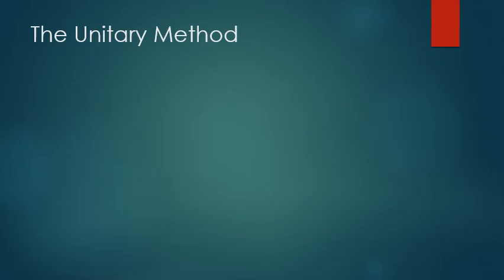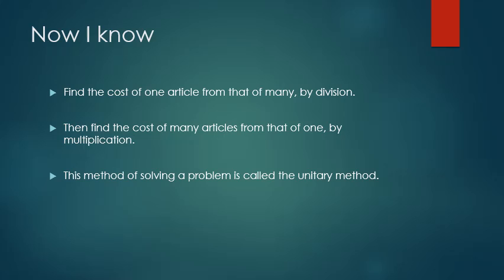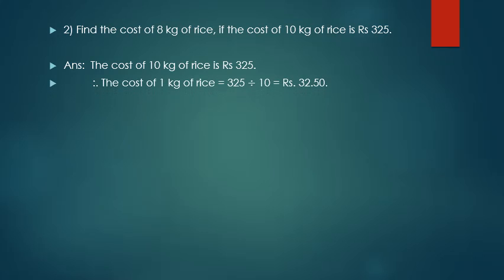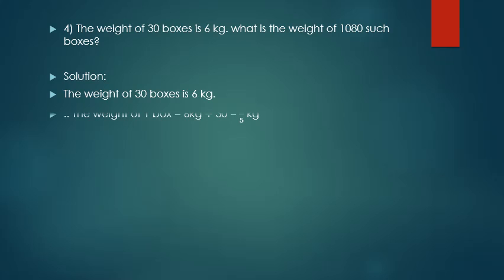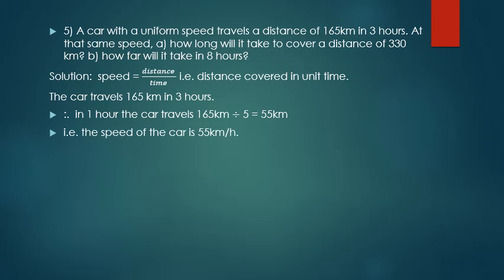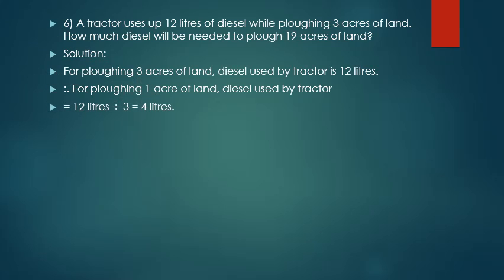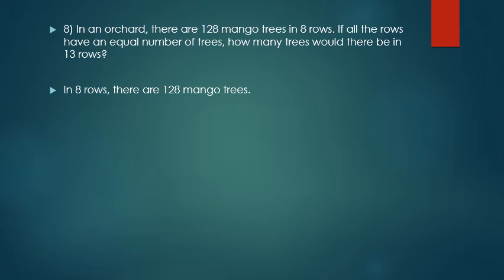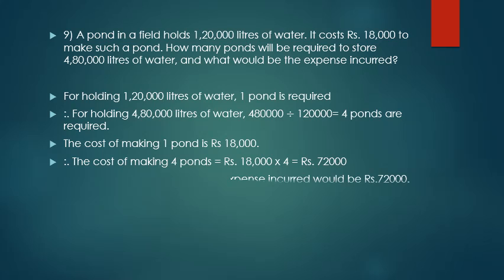STD 6 SUB MATHS TOPIC RATIO PROPORTION PART 2 BY MS AISHWARYA GONDHALEKAR